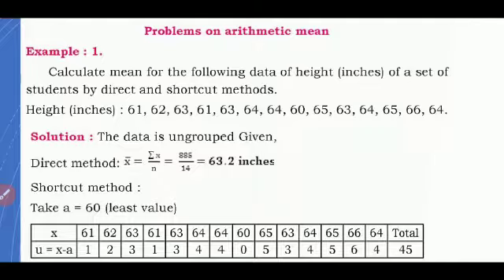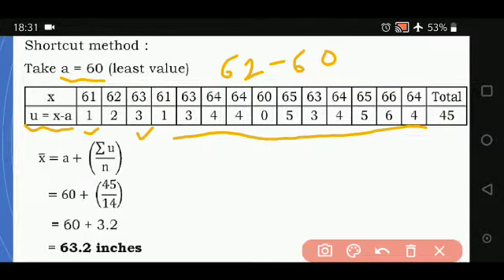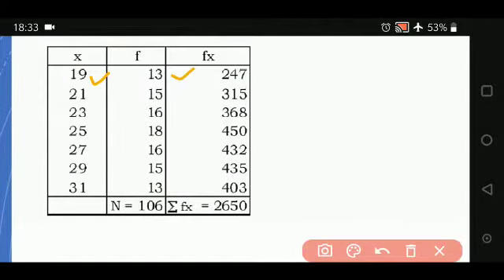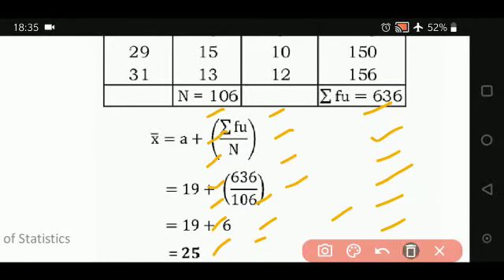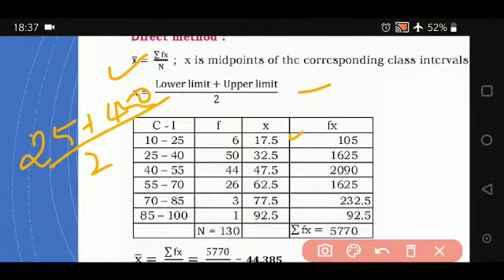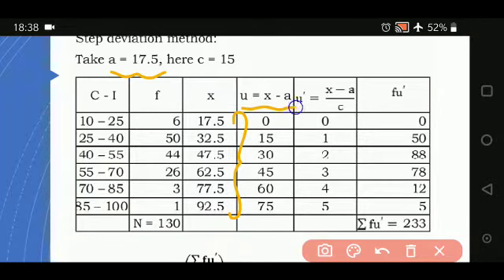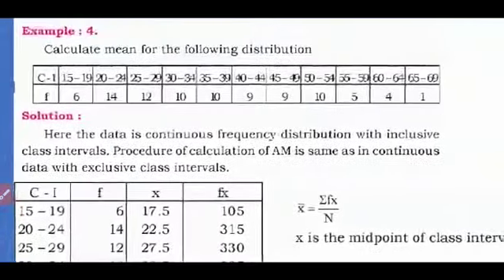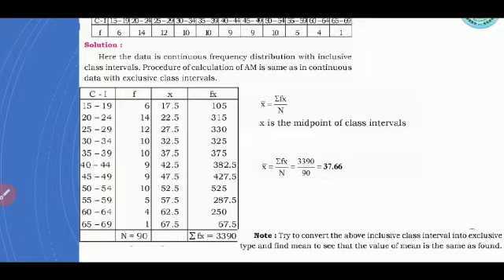By Prof S. P Kulkarni PU-I Class